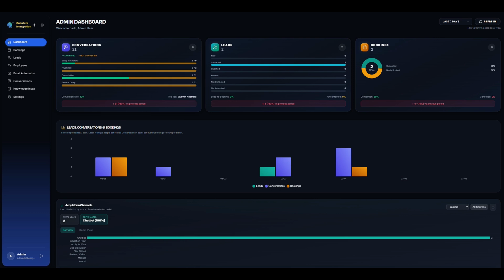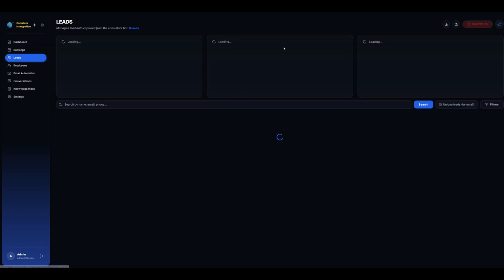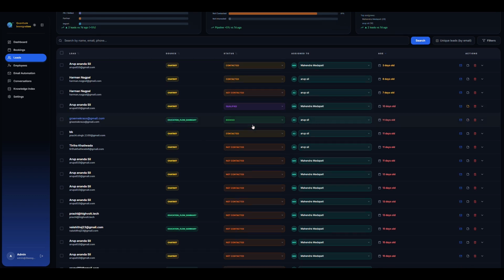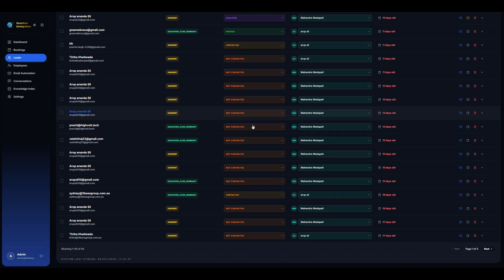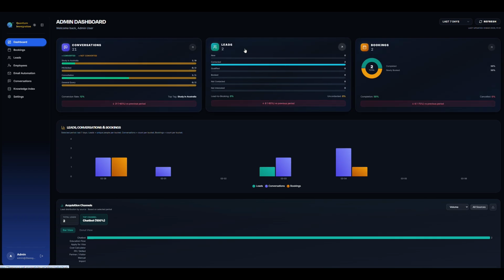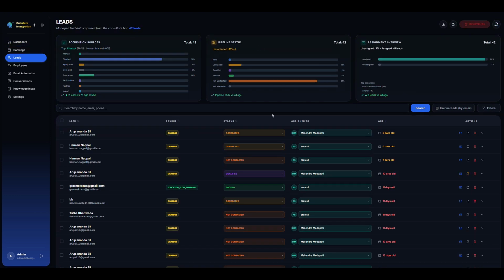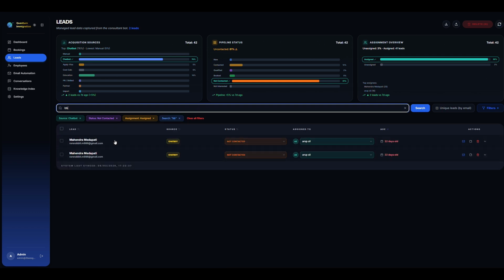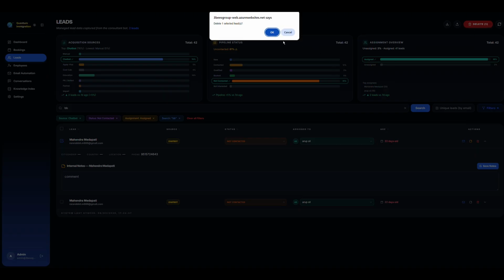Leads Tutorial | Quantum Agent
The Leads feature in Quantum Agent helps businesses capture, organize, qualify, and track leads from multiple channels in one centralized platform.

The product of High Volt Analytics

About High Volt Analytics

High Volt Analytics is an AI and automation company focused on building intelligent solutions. It helps organizations streamline operations, improve customer engagement, and accelerate business growth.

Through products like Quantum Agent, High Volt Analytics enables businesses to leverage AI across sales, support, admissions, retention, and customer success workflows.

Early access for Quantum Agent is now open.